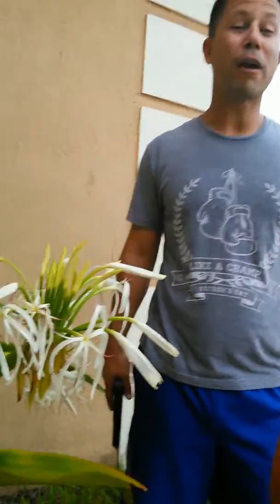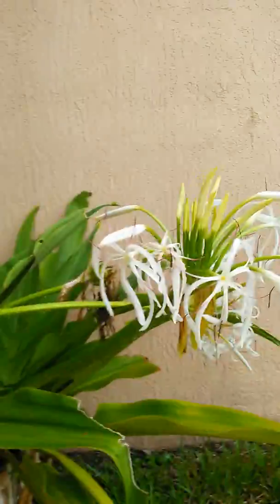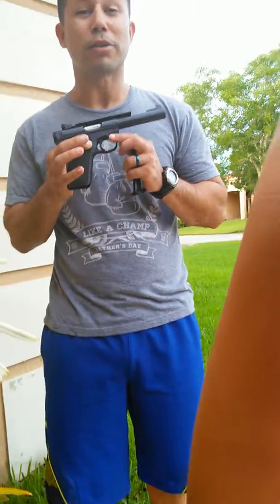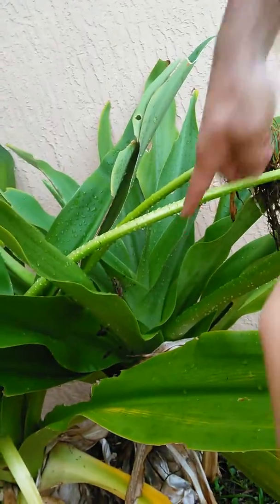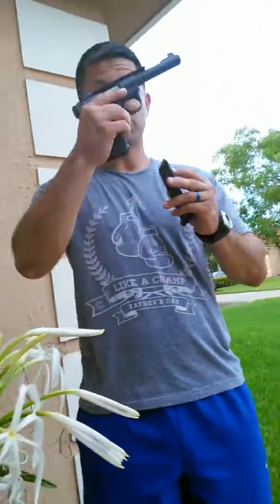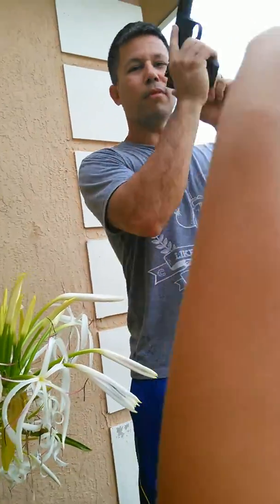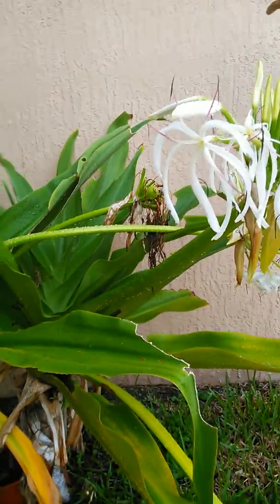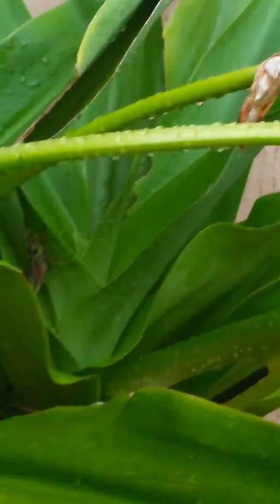Grass hopper extermination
grasshopper terrorizing my wife's plant best way I know how to take care of it with a.22 caliber